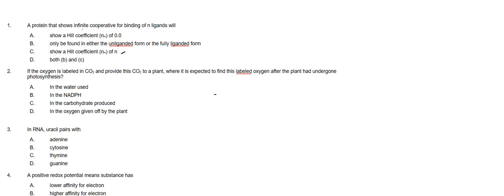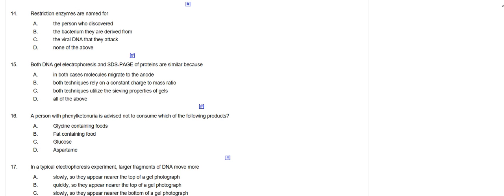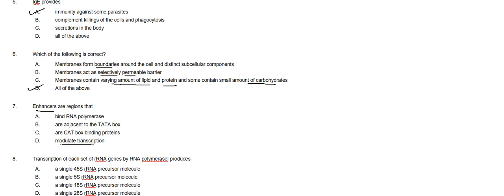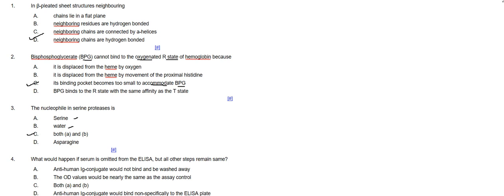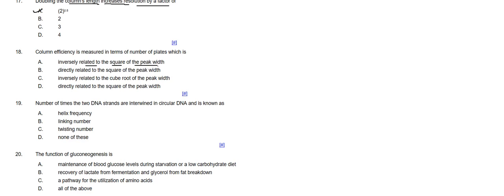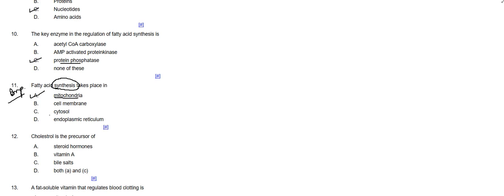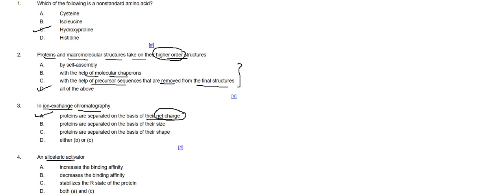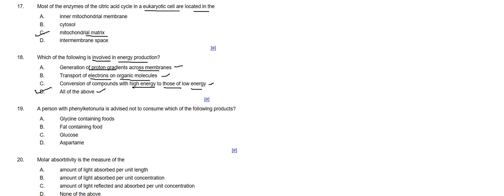BIOCHEMISTRY PRACTICE MCQs PART-1 (SET 1 - 5 ) 100 QUESTIONS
Biochemistry Practice MCQ Questions, for PART -B CSIR NET Lifescience II GATE II ICAR NET II DBT II ICMR NET and other biology entrance examinations.